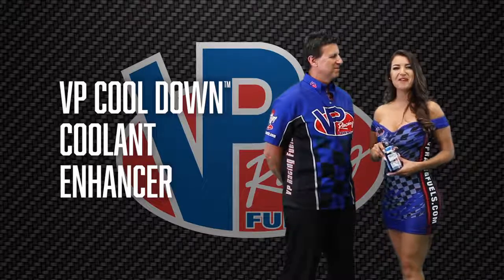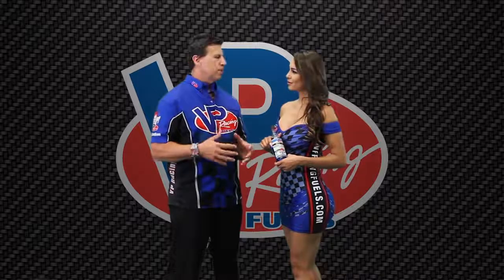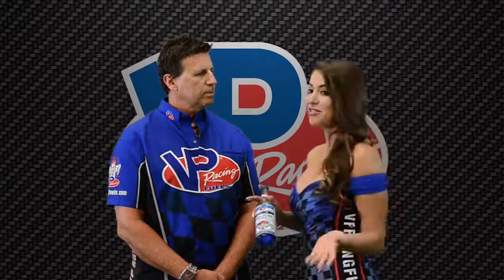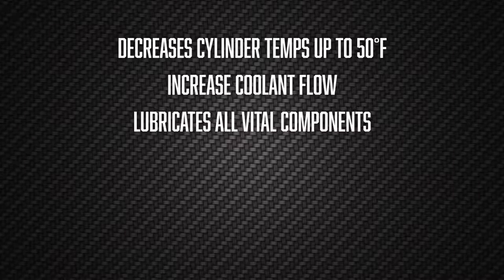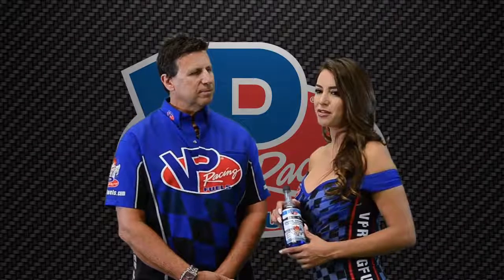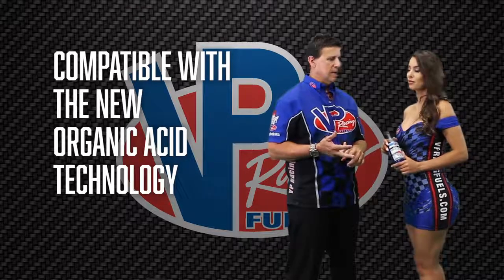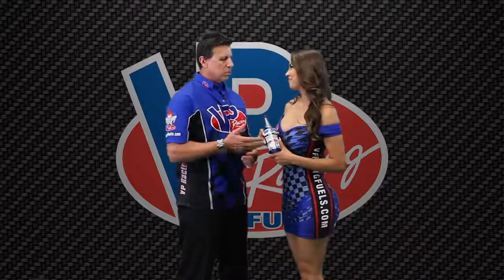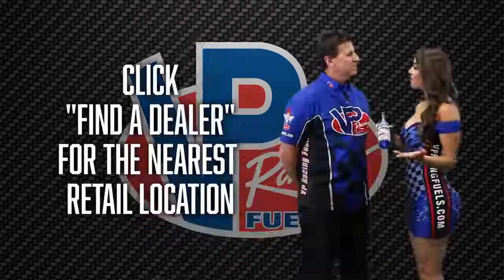VP Madditive Cool Down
Reduces cooling system operating temperatures by 20-50 degrees F. Works great in race cars, their towing vehicles, and long idling applications. 1 bottle treats per 2.5 gallons (9.46Litres) / 2 ounces per quart for motorcycles. Reduces coolant surface tension, allows better laminar coolant flow for better heat transfer. Lubricates without the crystallization of other coolant additives.